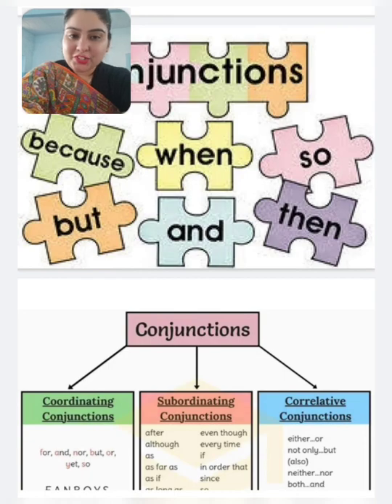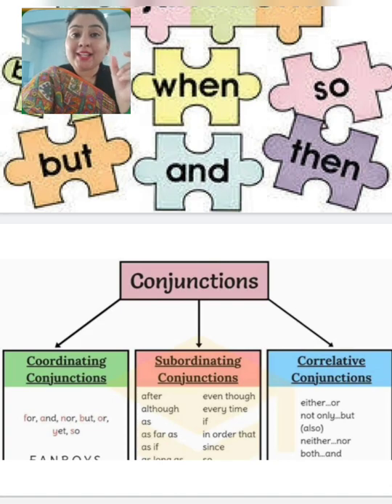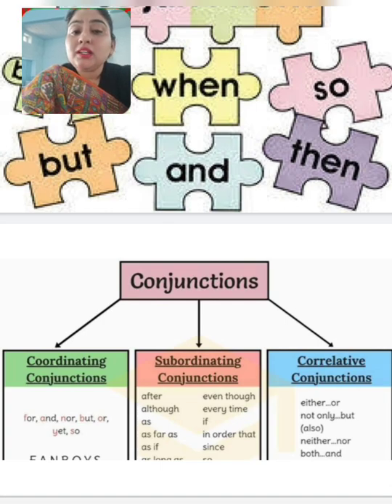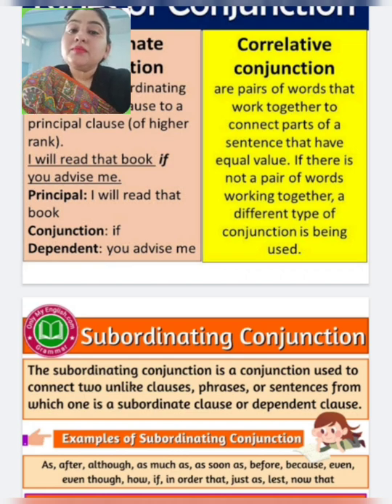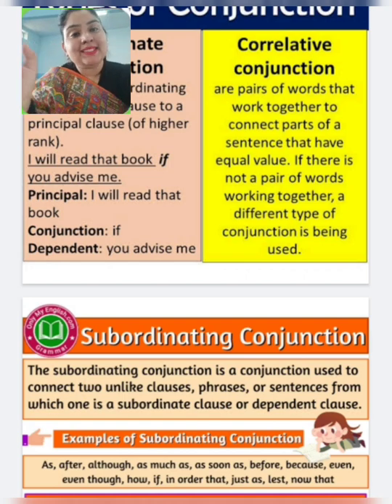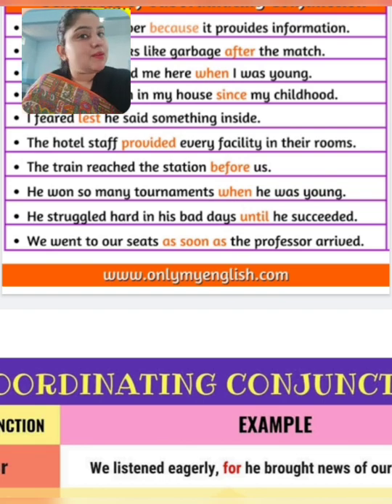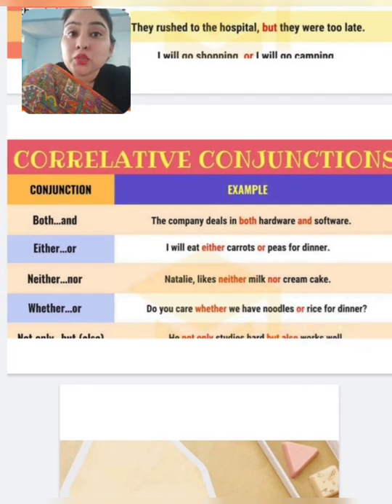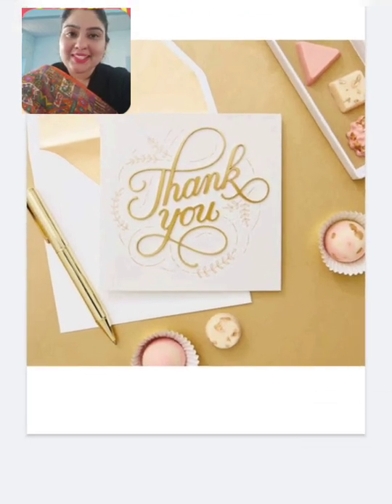BBV CLass 7 English Grammar Conjunctions